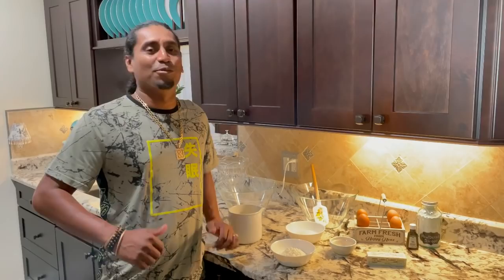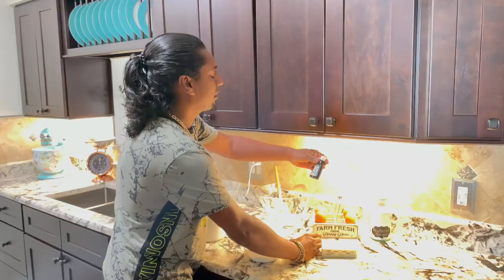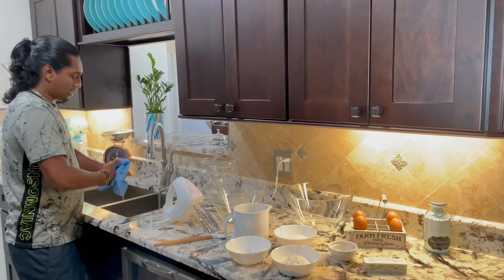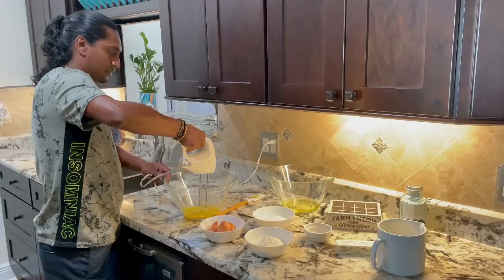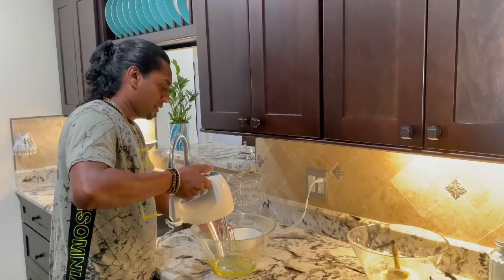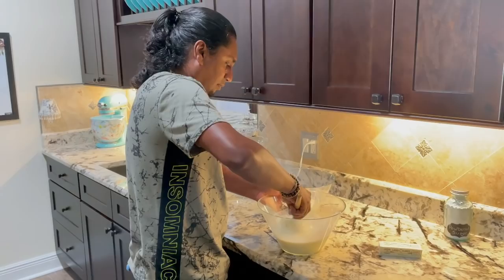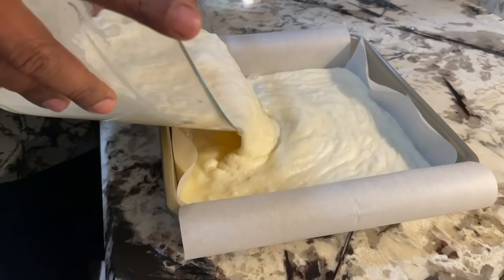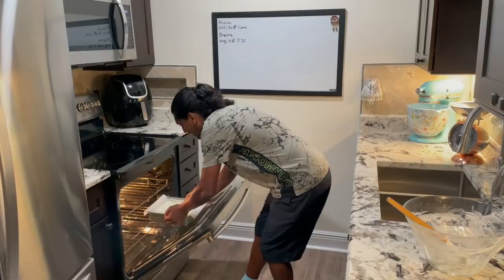BAKING MAGIC CAKE/GET TO KNOW BEING ROCKY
Today I decided to try out a new recipe. I am very excited to try it out because it’s one batter and while baking, it separates into 3 layers. If you try this recipe and want a thicker cake, I recommend you use a smaller pan, and make sure once it’s done baking,  it’s left to cool down for about an hour.

Thank you for all the support! Stay safe everyone!